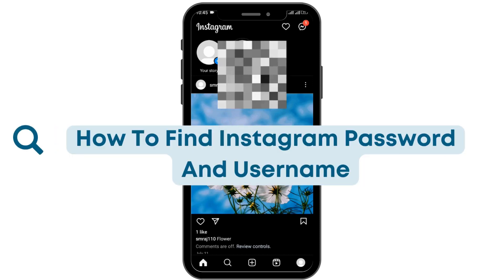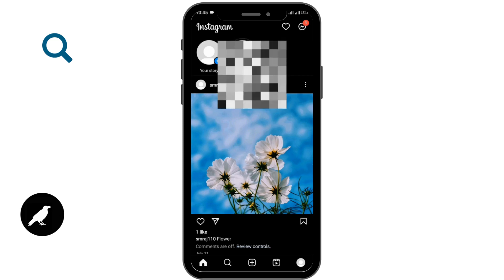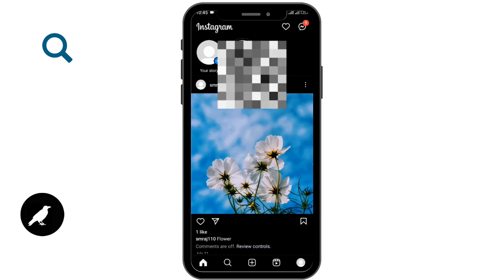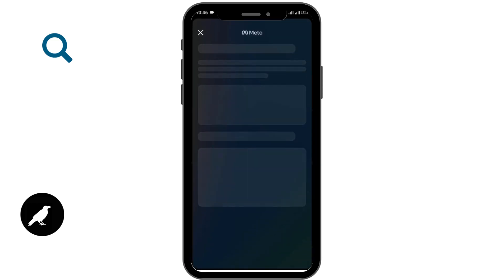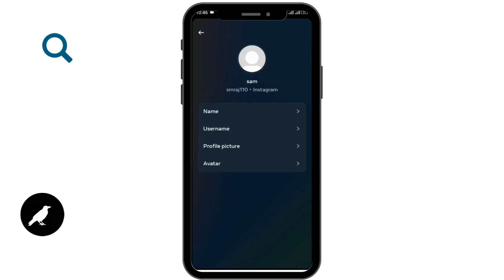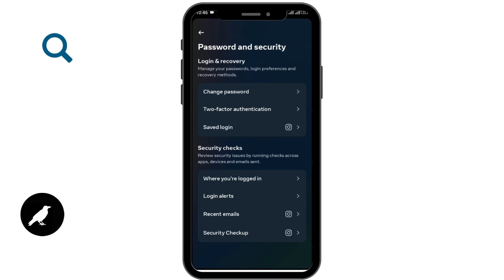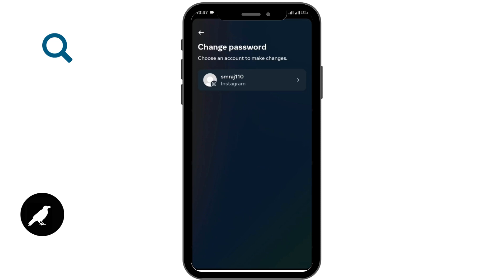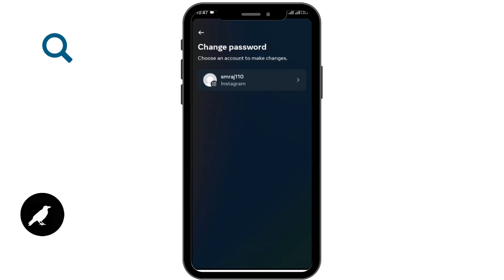How To Find Instagram Password And Username?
Are you having trouble remembering your Instagram password or username? In this video, I'll show you how to find it in just a few simple steps!

Losing your Instagram password or username can be a frustrating experience. It can prevent you from logging in to your account and accessing your photos, videos, and messages. In this video, I'll show you how to find your Instagram password and username step-by-step.

By the end of this video, you'll know how to find your Instagram password and username and start using your account again!